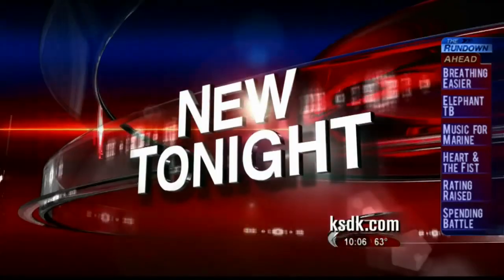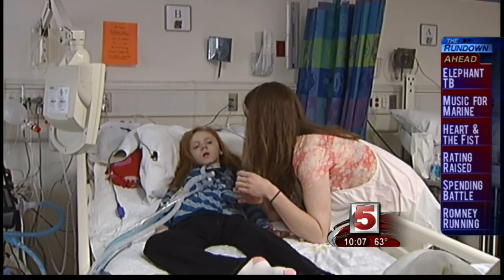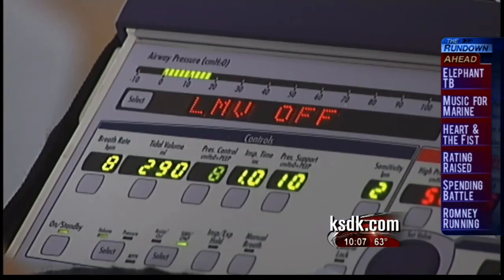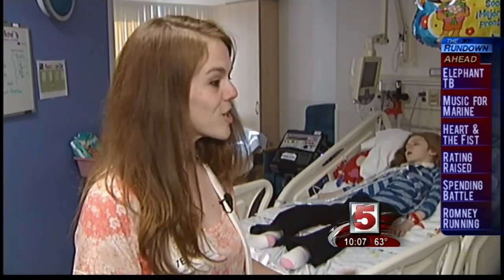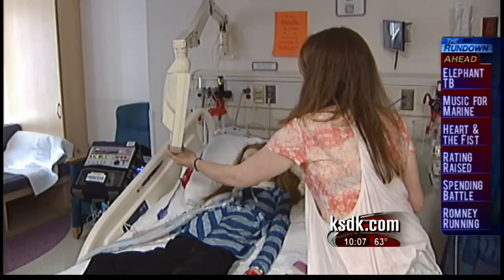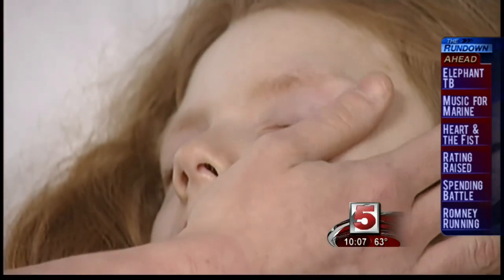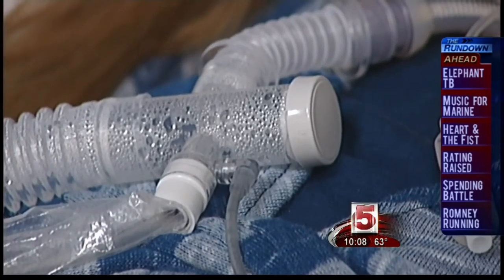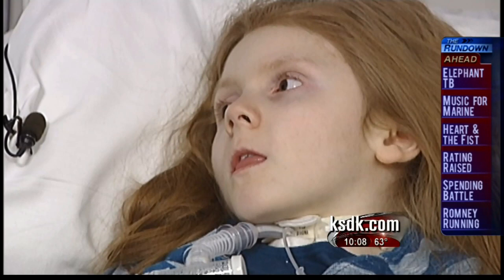"Breathing pacemaker" helps girl breathe on her own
The hope is that Phoenix Weaver, who is paralyzed from the neck down, may soon be able to time free of her ventilator for the first time in years.